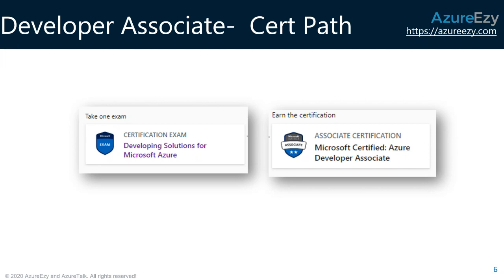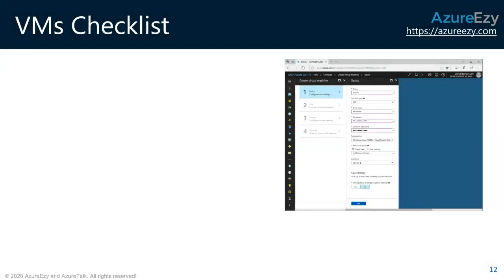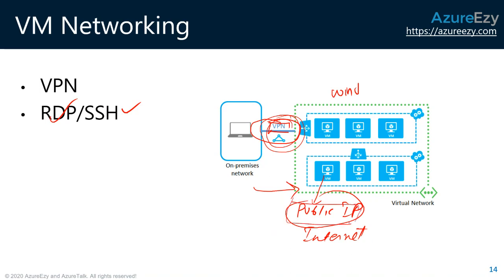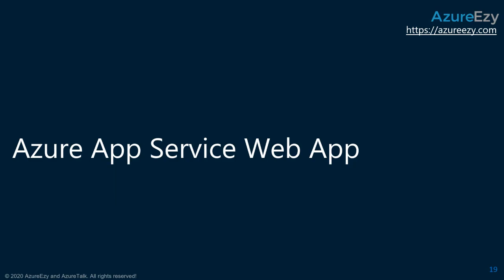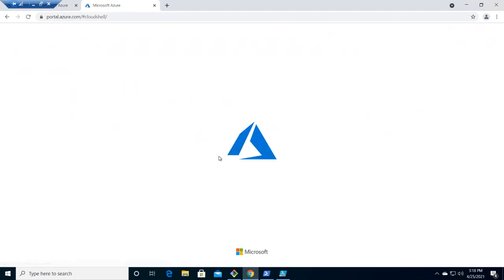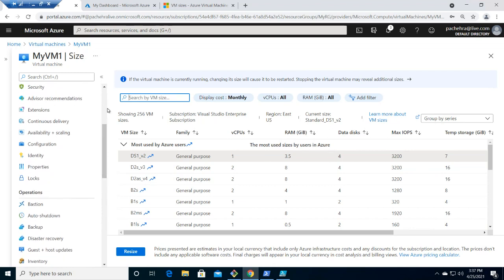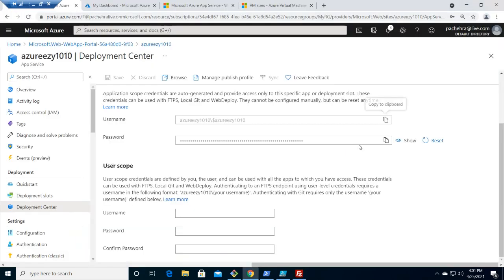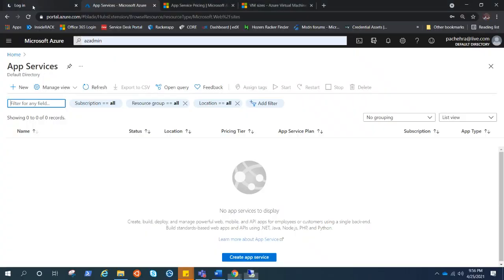AZ-204 : Developing Solutions for Azure Part-1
I am the core team member of Azureezy (AzureTalk) group and this webinar is conducted by us for all the members. Its a group of more then 10K Azure enthusiast.